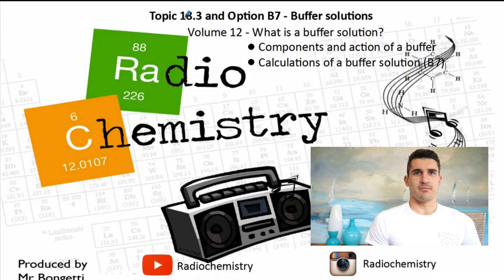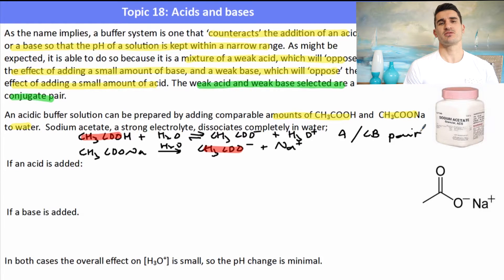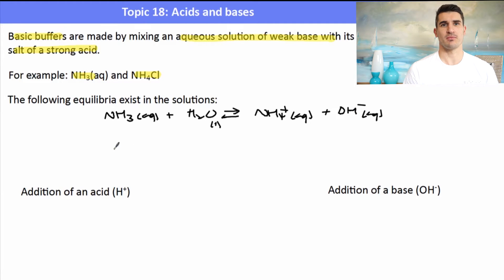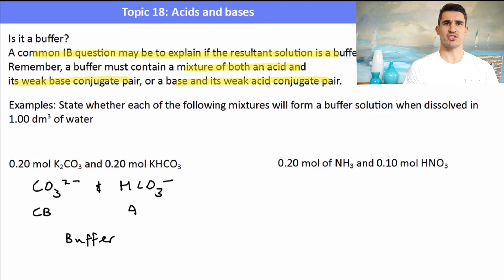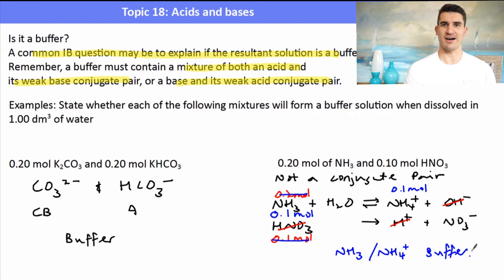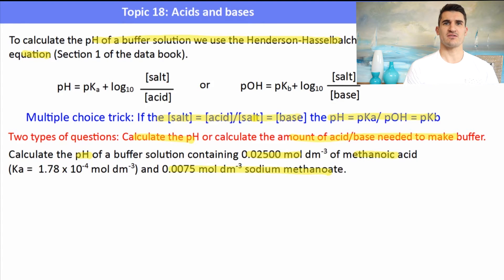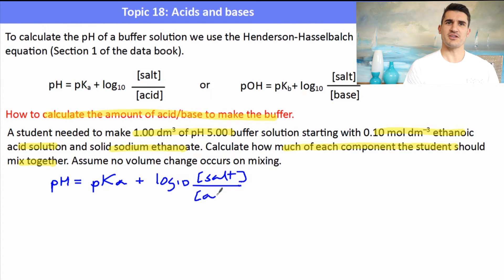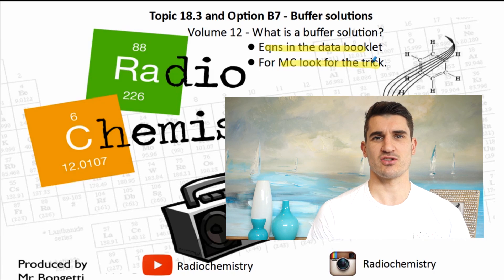Topic 18.3 - Buffers and Buffer calculations (B7)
Higher Level IB Chemistry Topic 18.3 - Buffers and Buffer calculations (B7)
- Buffer action
- Henderson-Hasselbalch equation and calculations (B7)